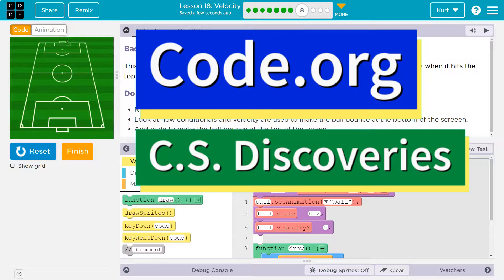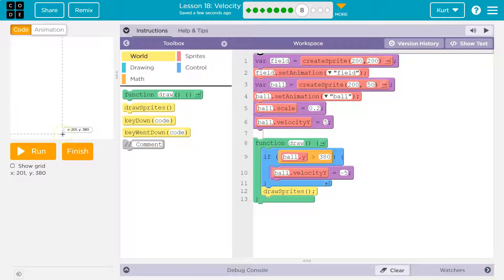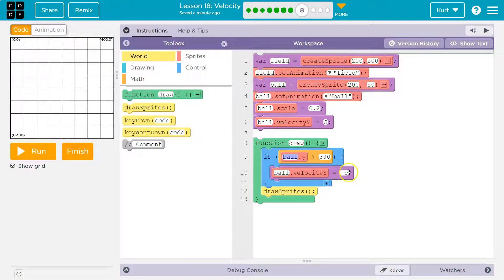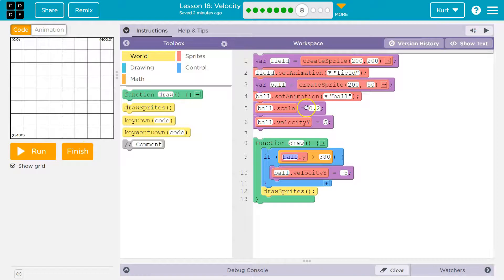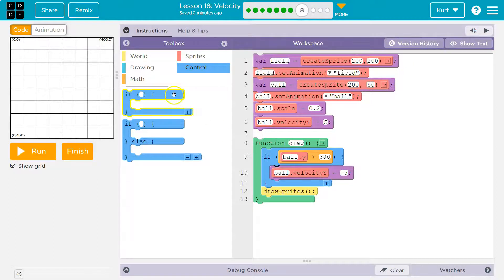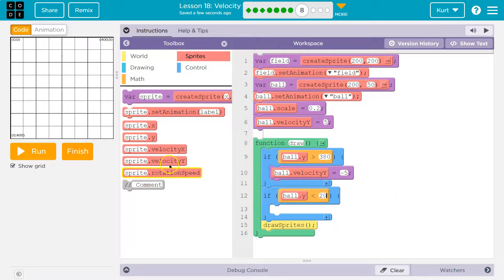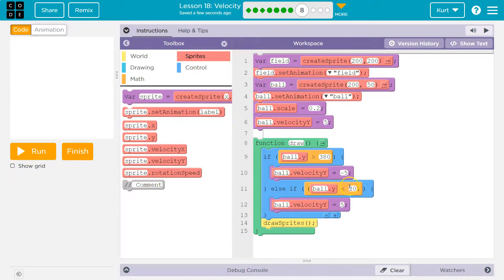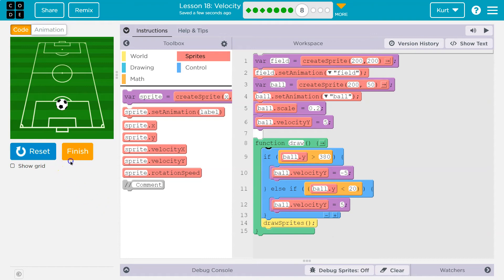Code.org Lesson 19.7 Velocity | Tutorial with Answers | C.S. Discoveries Unit 3